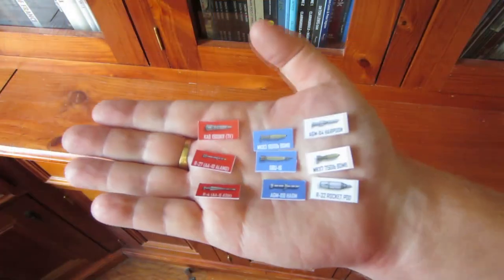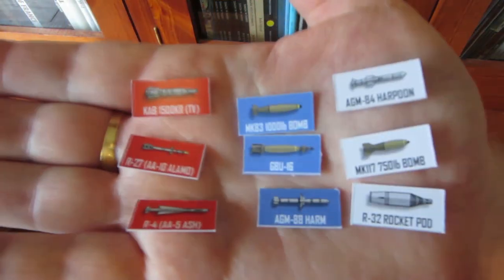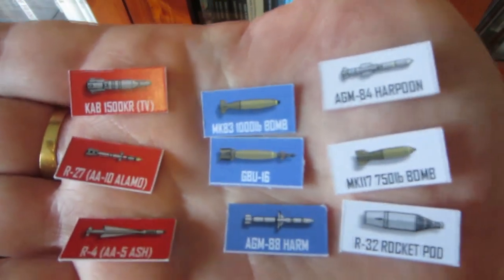Cold War missile & bomb counters - Ludum Press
Ludum Press has created weapons counters for your Land , Naval and Air wargames. The counter are 1 x 1/2 inch in 3 colours, Warsaw red, NATO blue and white and cover 100+ weapons systems. The counters (9 pages) are available from Wargame Vault in a downloadable PDF format.